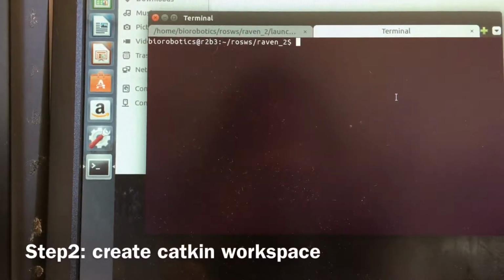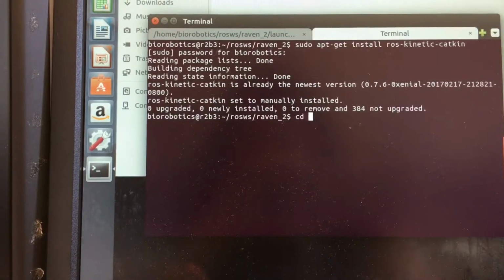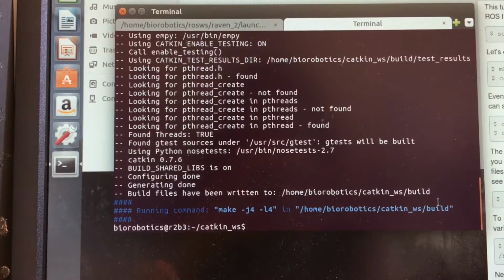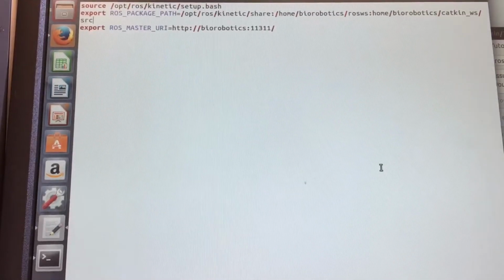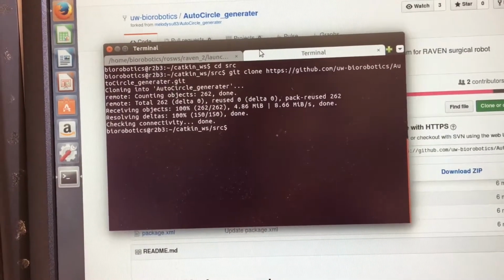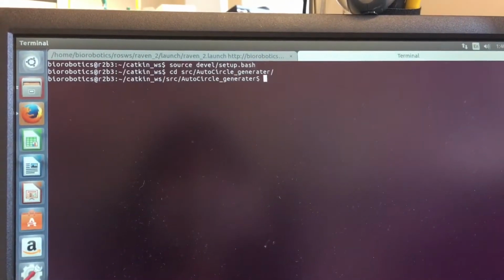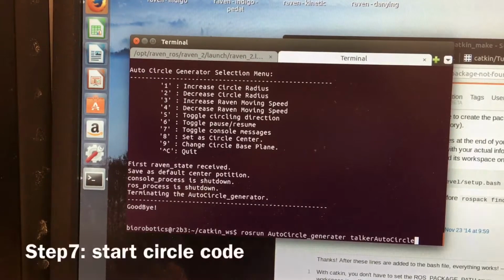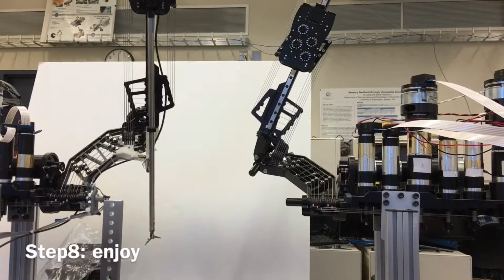3. Raven Autocircle Motion (raven_automove)